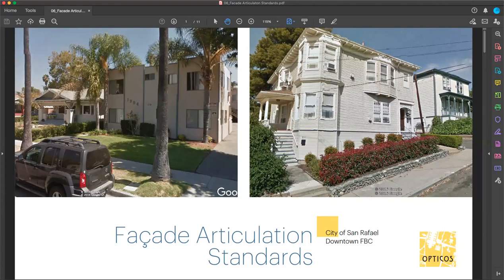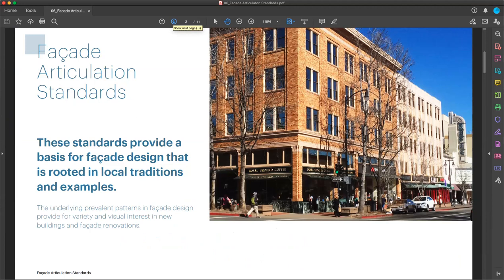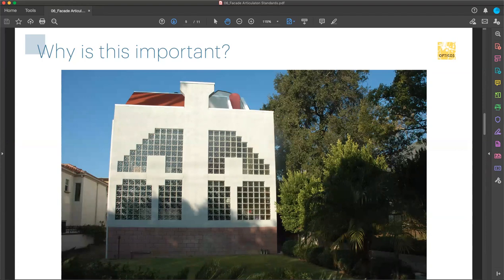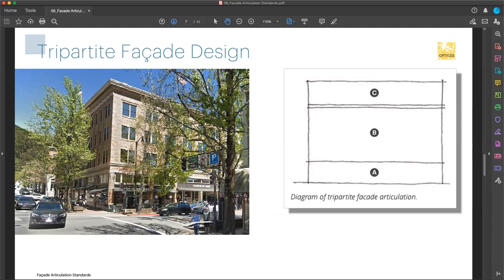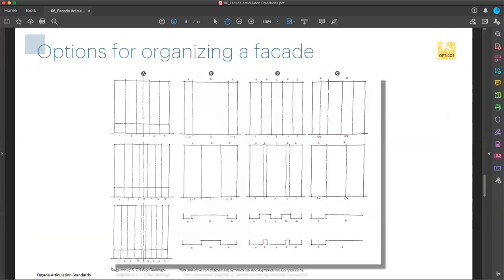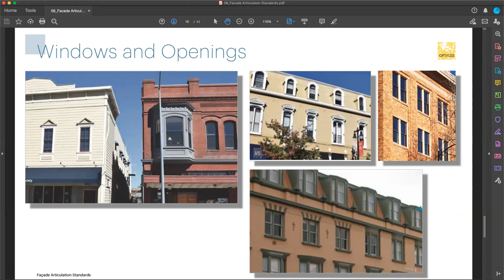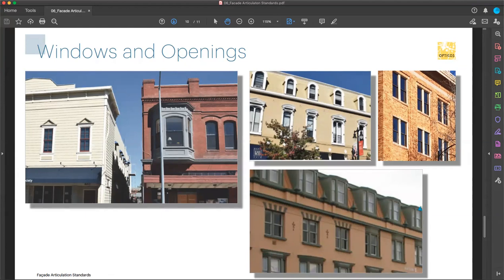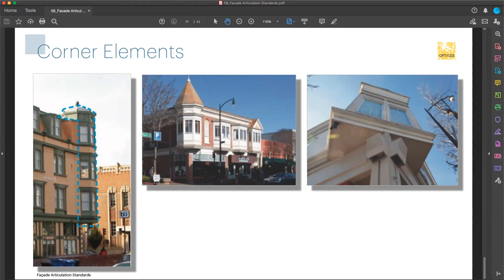Form Based Codes 101--Part 6: Facade Standards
This is the sixth and final video in the series. It covers facade standards, including direction on how buildings should be "articulated" (composed of smaller, more interesting patterns so they appear less monolithic). The facade standards ensure that new development respects the context of adjacent older buildings, includes proportional elements (doors, windows, etc.), provides appropriate treatments for the base, middle, and top sections of each building.